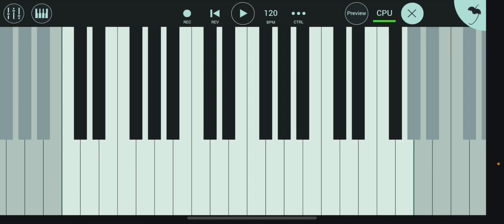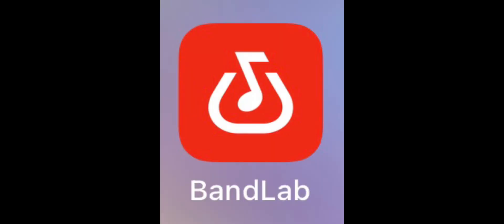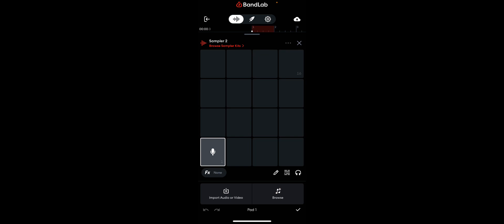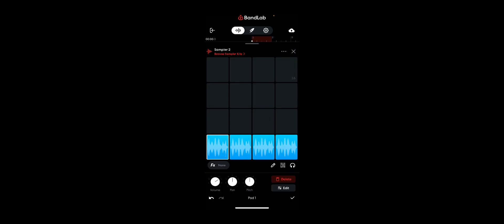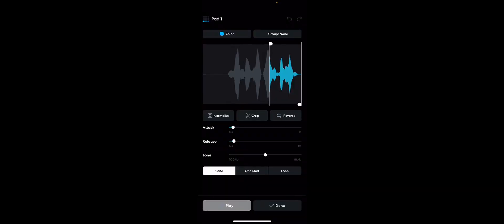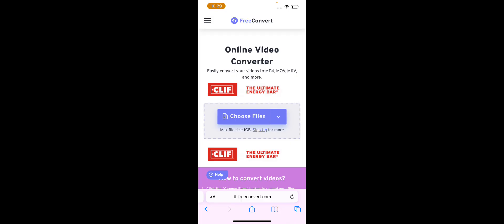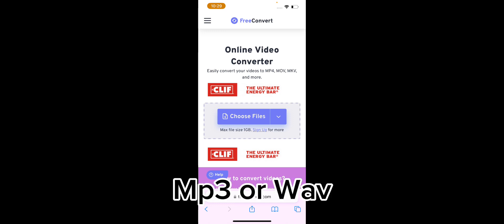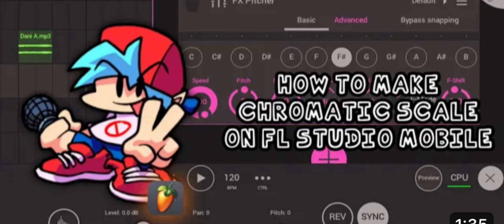a stupid tutorial on how to make chromatic scales like me on fl studio mobile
I hope it works for y’all